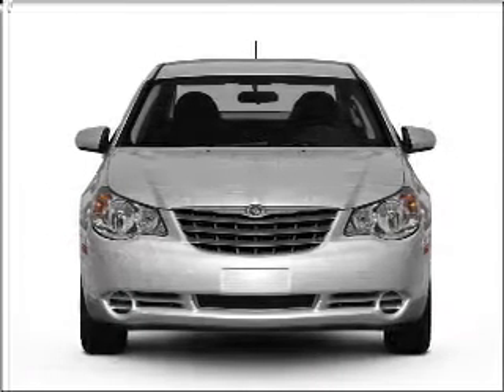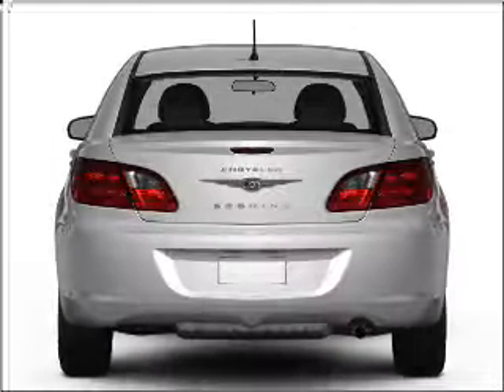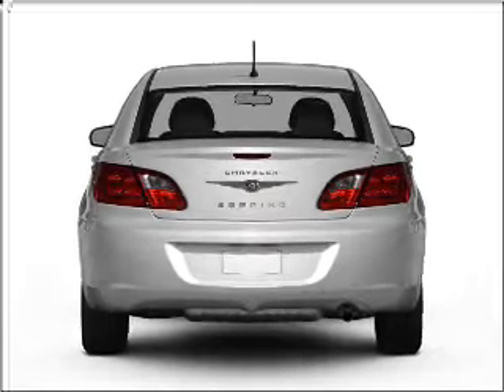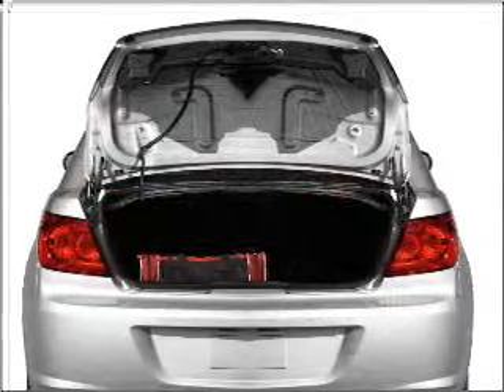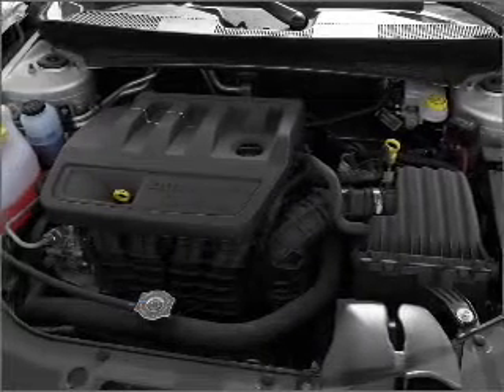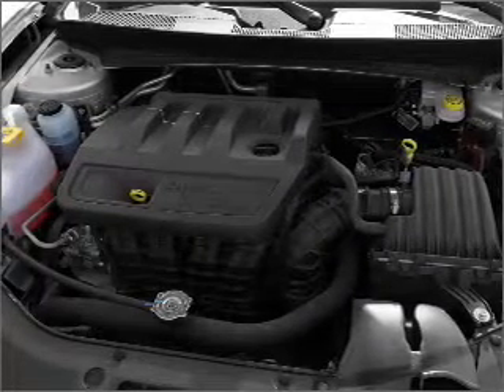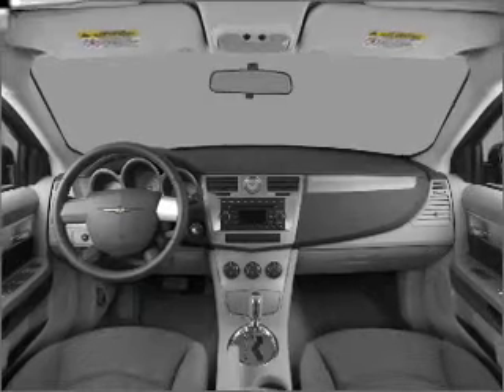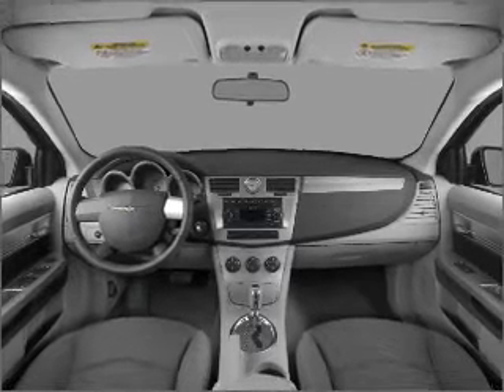2009 Chrysler Sebring - New Rochelle NY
Year: 2009
Make: Chrysler
Model: Sebring
Trim: Limited
Engine: 2.7 liter 6 cylinder 24 valve
Transmission: 4-Speed Automatic
Color: Deep Water Blue Pearlcoat
Mileage: 50
Address:
291 Main ST.